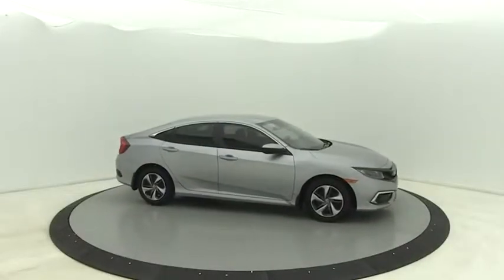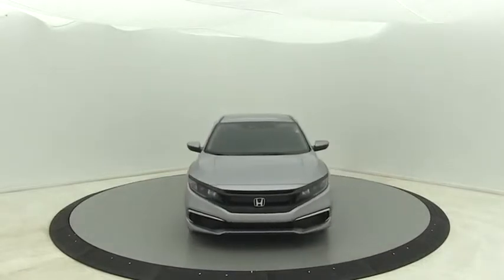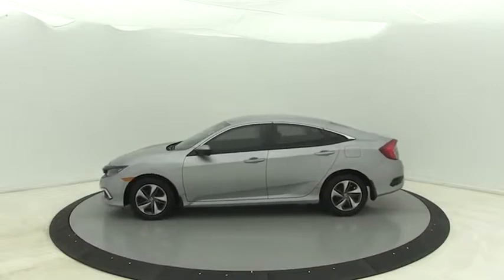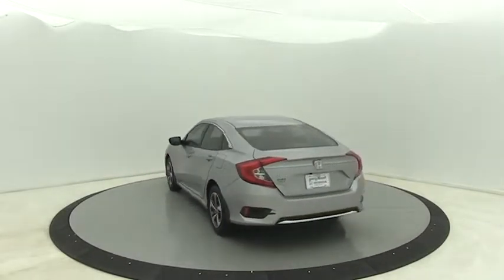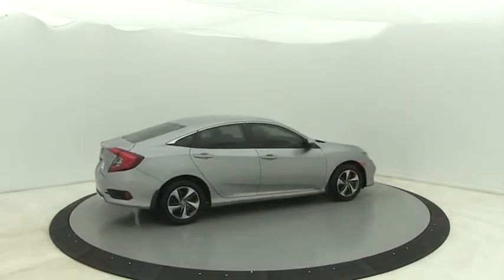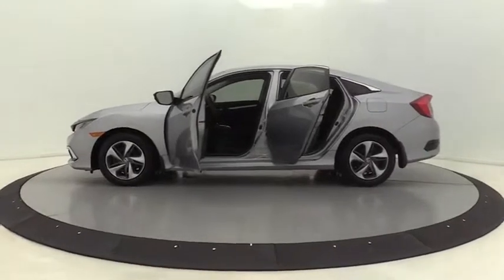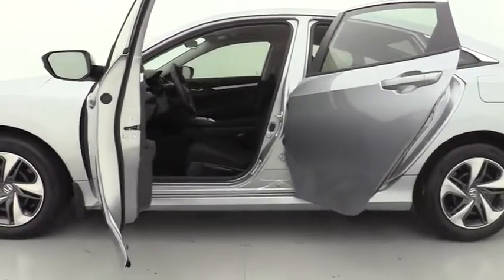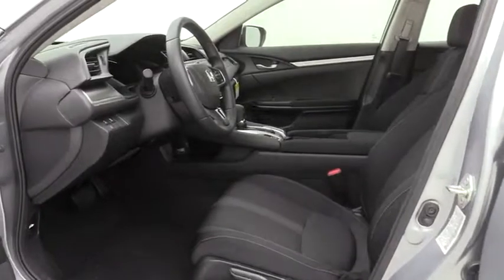2019 Honda Civic Salisbury, Concord, Kannapolis, Mooresville, Lexington, NC 19H256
Lunar Silver Metallic N 2019 Honda Civic available in Salisbury, North Carolina at Gerry Wood Auto. Servicing the Concord, Kannapolis, Mooresville, Lexington, NC area.

529 Jake Alexander Blvd South

2019 Honda Civic LX FWD CVT Lunar Silver Metallic 2.0L I4 DOHC 16V i-VTECbr30/38 City/Highway MPGbrbrWhen you select this new vehicle from Gerry Wood Honda, at No Charge youll receive at a LIFETIME POWERTRAIN WARRANTY; you are covered against costly repairs for engine, transmission and drive axle failures for an unlimited time and unlimited mileage, for as long as you own this new car! The taxes, fluids and gaskets for those repairs are even paid for. This is Nationwide coverage, for total peace of mind!brCompare before you buy, other dealers simply do not offer a buying experience like Gerry Wood, and certainly not anywhere near our competitive prices. Buy with total confidence. Its why we say youll get a lot more, but you wont have to pay more.brWe will be happy to deliver the car of your dreams to your front door with NATIONWIDE DELIVERY! See dealer for complete details. * All prices are plus tax, tag/title and administrative fee. * Commercial use vehicles excluded from Lifetime Powertrain Warranty.